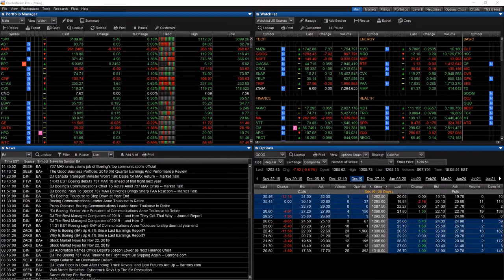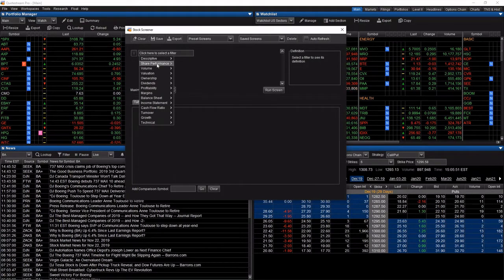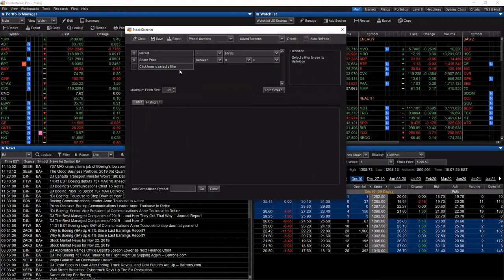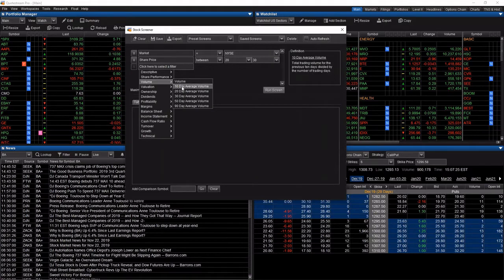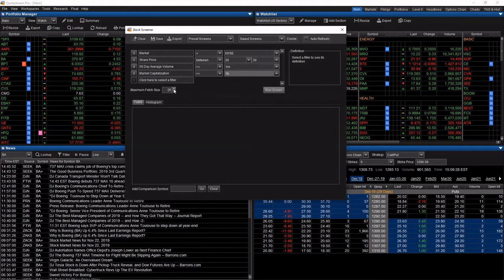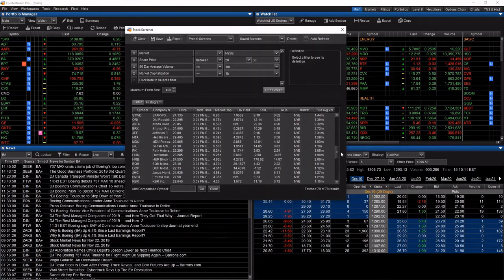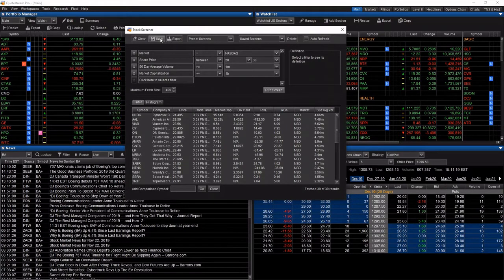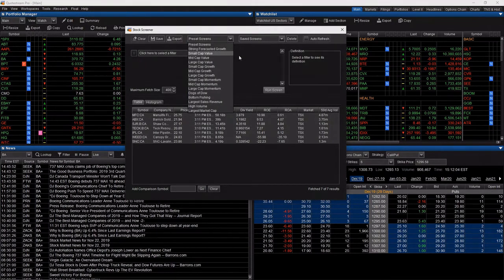Quotestream - How to use the Stock Screener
How to use the Stock Screener